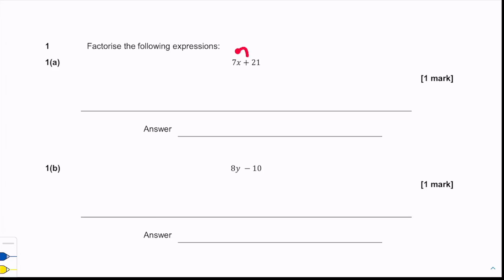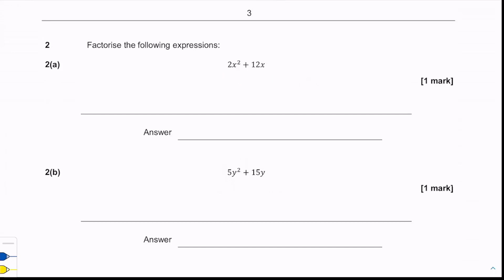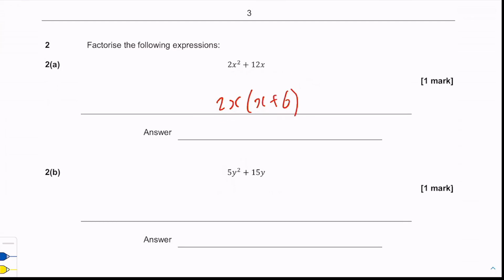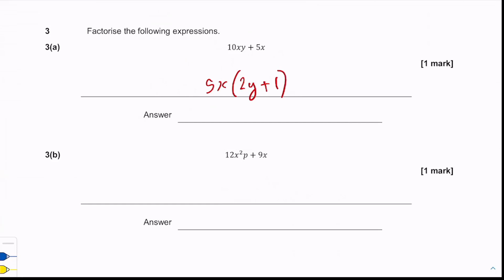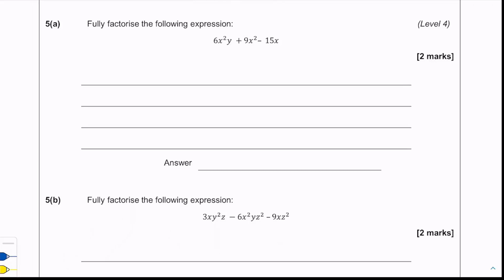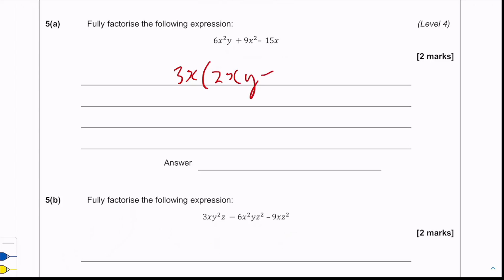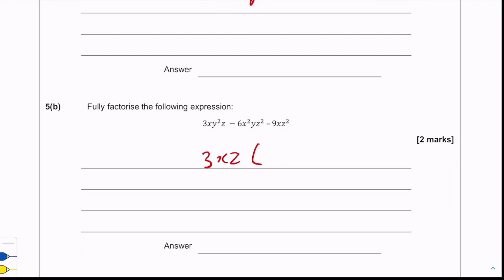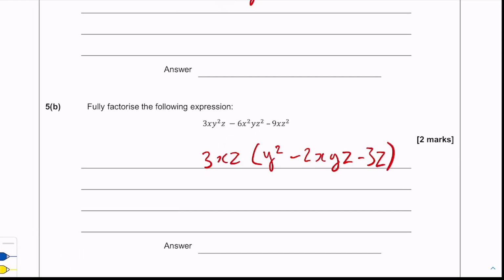Factorising - GCSE Maths Exam Solutions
Learn how to answer GCSE maths exam questions on Factorising. We start with easier questions and they progressively get more challenging. Any questions, just ask.